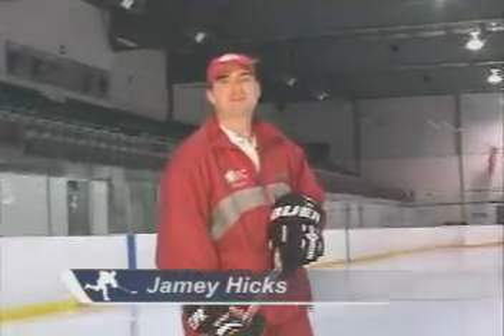Jamey Hicks Forward Stride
Former Birmingham Bull and current CHE Youth Tournament Coordinator Jamey Hicks foregoes his patented curl and drag technique and breaks down the forward stride